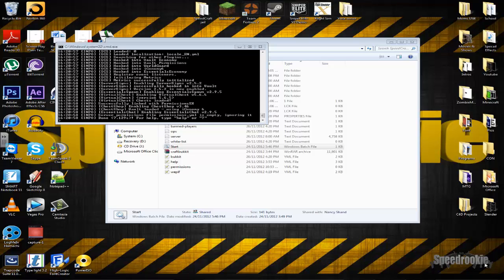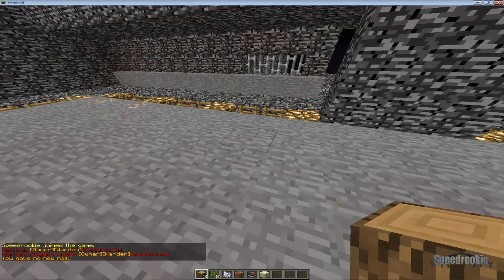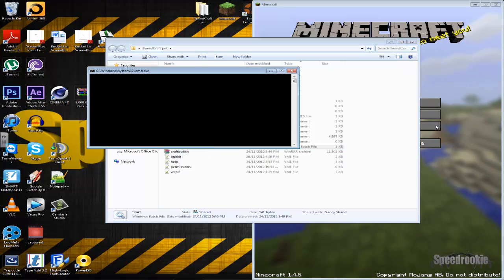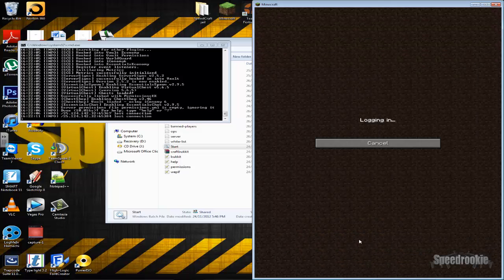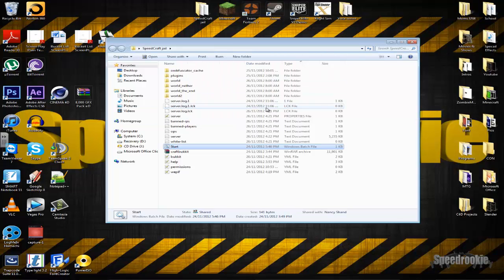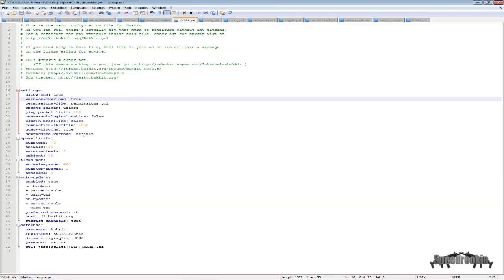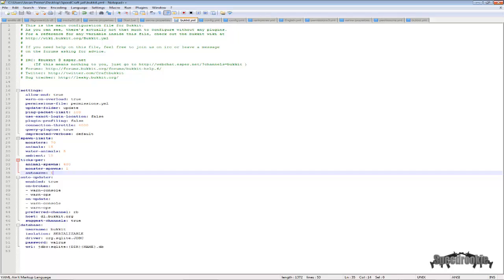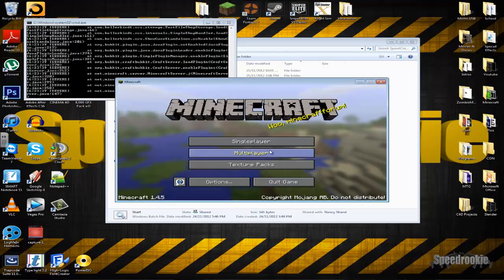Minecraft Server Is Not Saving! (RESOLVED)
Another common issue with people and there servers! they will stop the server and the next time they boot it up it does not save the previous work done!

Please take a look at my channels and my other videos!